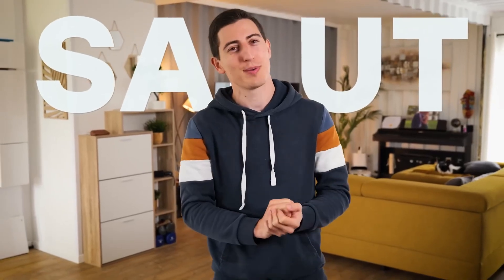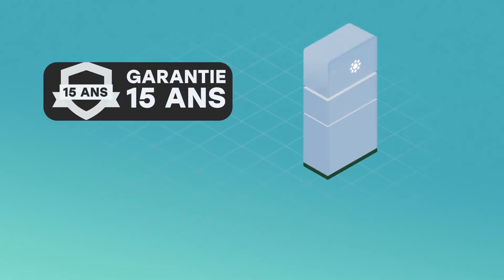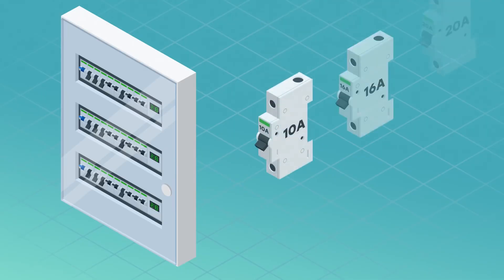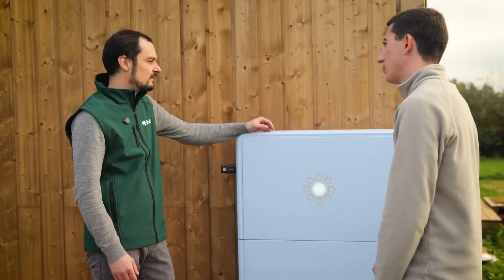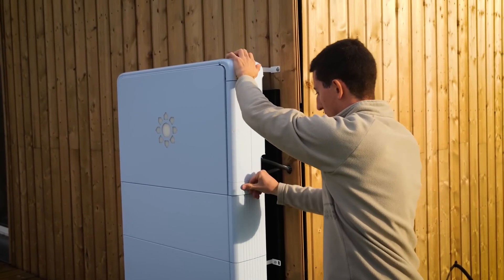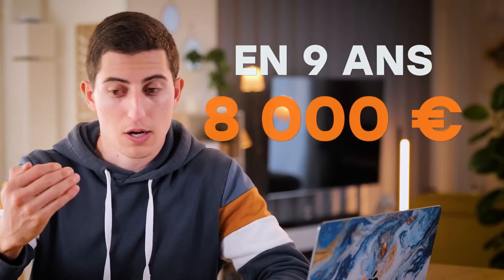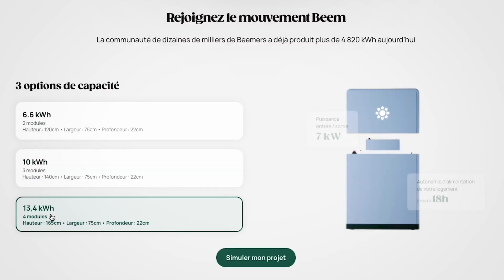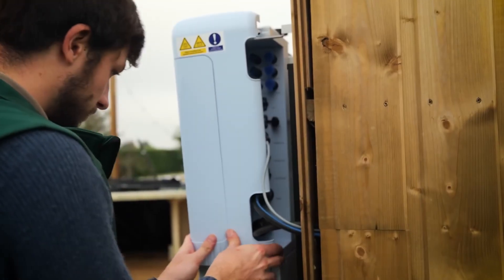🔋 Testing the Beem Battery: Go Fully Self-Sufficient!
Ready to see how a self-built container house gets powered up by the sun? Join Julien Malara as he explores the electrifying world of solar energy with the revolutionary B-I-M Battery! Witness the installation process, learn why this battery is a game-changer, and discover the potential savings on your electricity bill. Curious to see if Julien achieves self-sufficiency?

👉 This channel was created in collaboration with @julienmalara

00:00:00 - Introduction and Goals
00:00:45 - B-I-M's Solar Revolution
00:01:26 - Introducing B-I-M Battery
00:02:23 - Battery Comparison and Testing Plan
00:03:04 - Battery Installation Basics
00:04:02 - Solar Panel Installation Procedures
00:05:12 - Electrical Connections and Safety Measures
00:07:10 - Testing, Benefits, and Conclusion